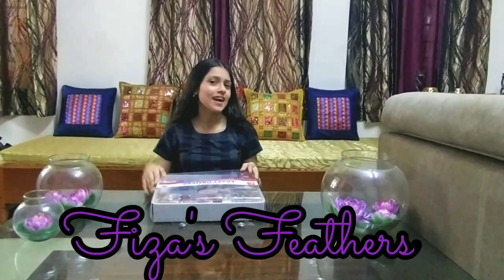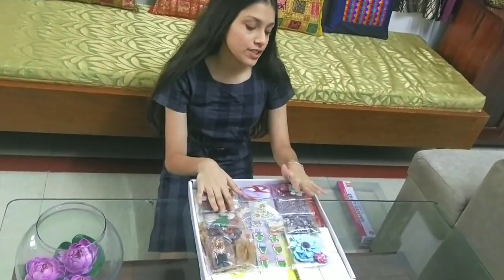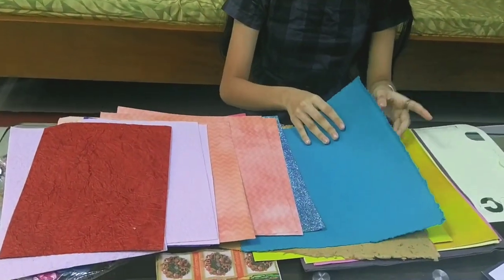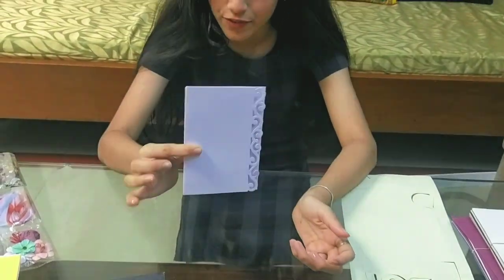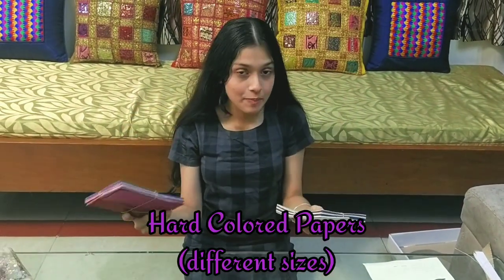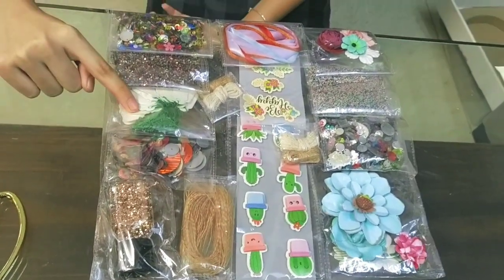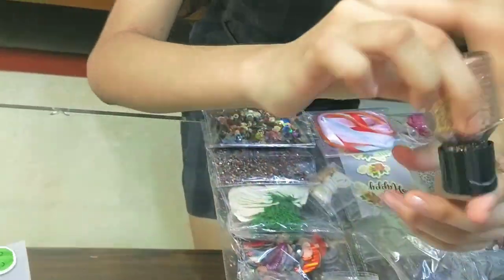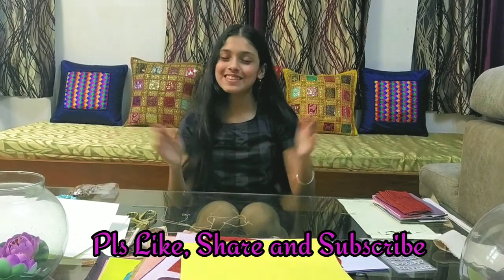Unboxing Craft Hamper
A must visit for the craft lovers